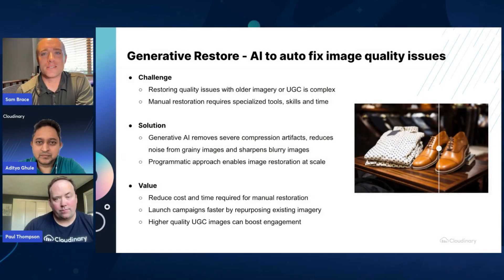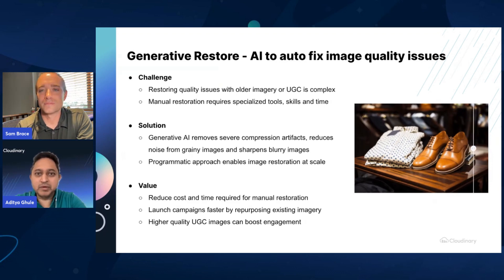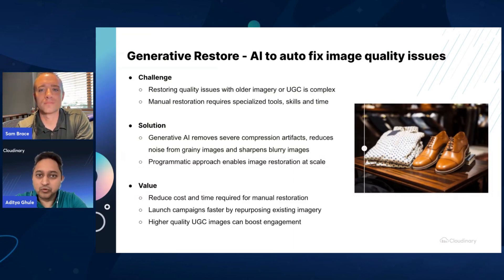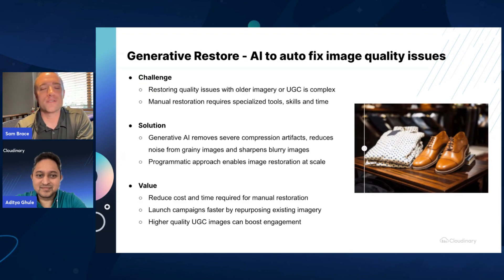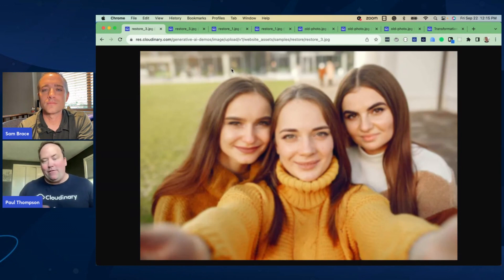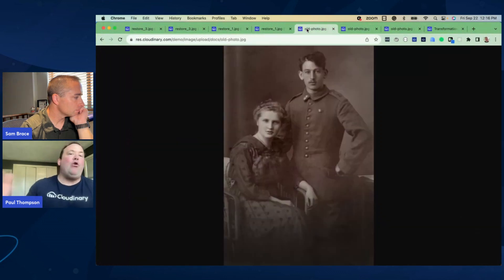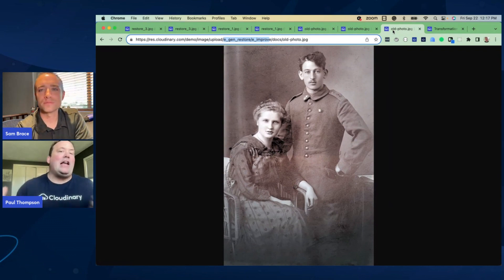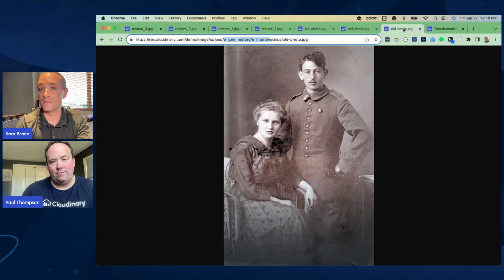Correcting Old, Damaged Images with Generative Restore and AI - Cloudinary Product Update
Cloudinary is constantly adding more Generative AI features to its Programmable Media product. You can use the new Generative Restore transformations to correct old and damaged images. This AI-driven approach makes it easier to work with many types of images. These include user-generated content, vintage photographs, scanned images, and those damaged by over-compression.

Join Sam, Aditya and Paul from Cloudinary for this walkthrough of the Generative Restore features. You'll see how Cloudinary's Generative Restore can remove quality issues like compression artifacts, grainy or blurry pixels, and automatically enhance image quality by embedding a specific parameter in the URL. Users can apply these improvements programmatically at scale for hundreds or thousands of images.

Paul explains the technology behind Generative Restore, which involves using generative models to identify and correct blurred or damaged pixels in images. He demonstrates the effectiveness of this tool with before-and-after examples, highlighting how it can bring old, low-quality images back to life.

The walkthrough also emphasizes the versatility of Generative Restore when combined with other Cloudinary transformations like "e_improve," which enhances image lighting and quality, and the use of AI-based transformations in Cloudinary's SDKs.

You can also learn more about Cloudinary's Generative Restore from the following resources: